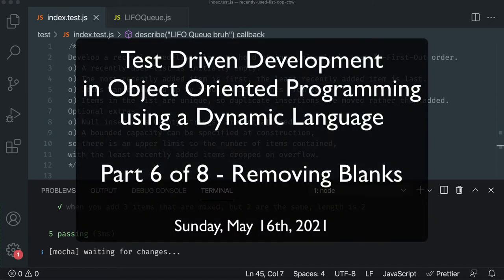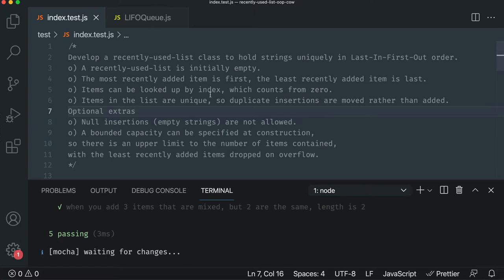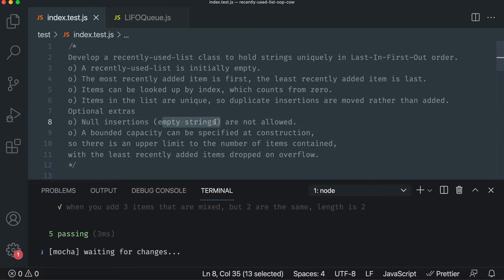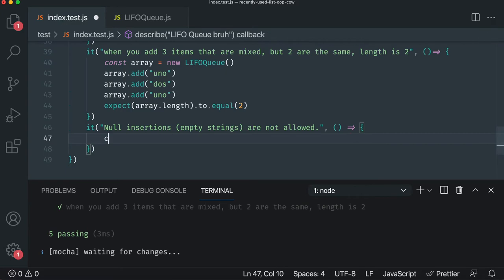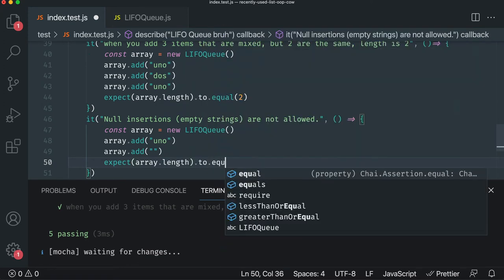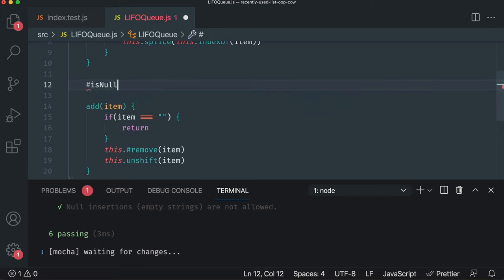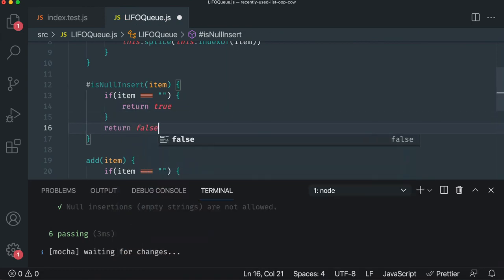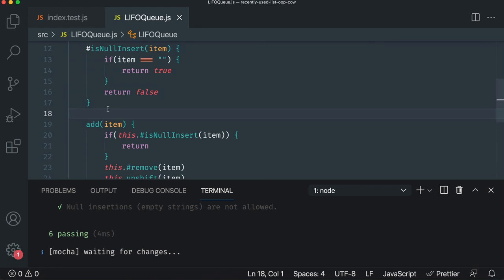TDD in OOP - Part 6 of 8 - Removing Blanks